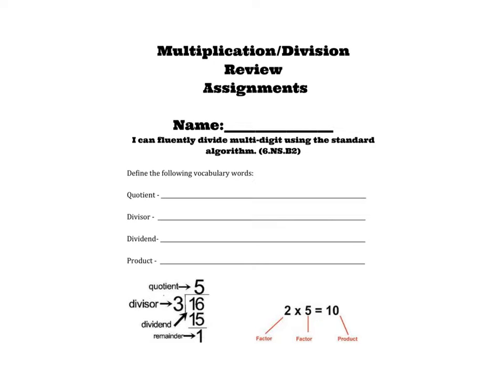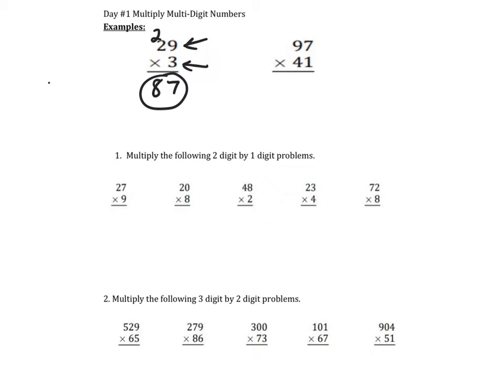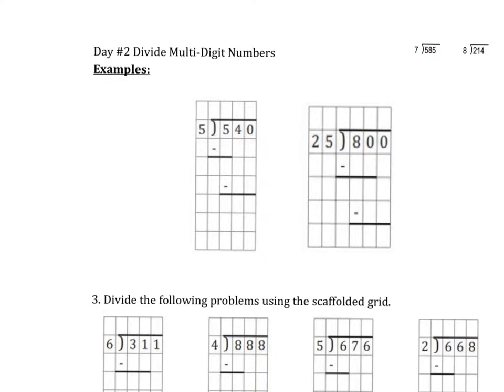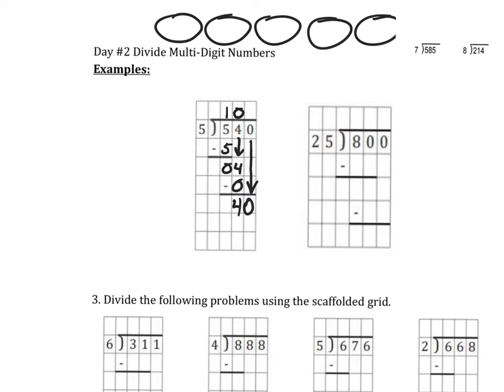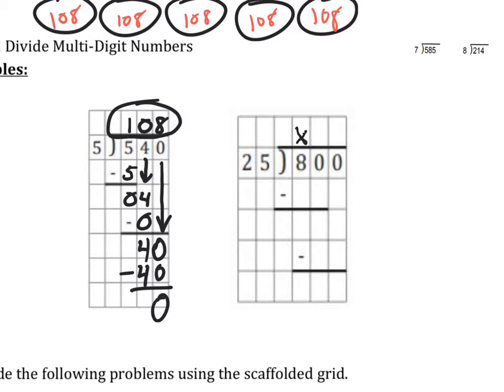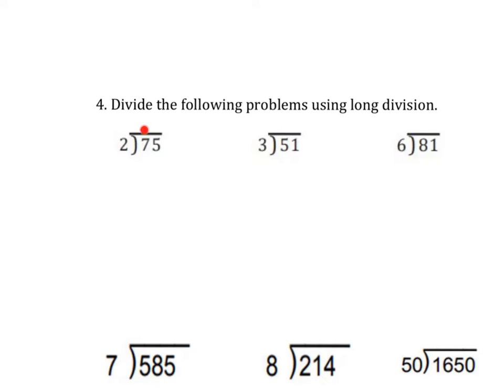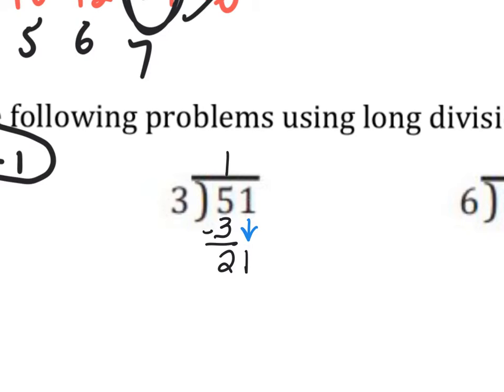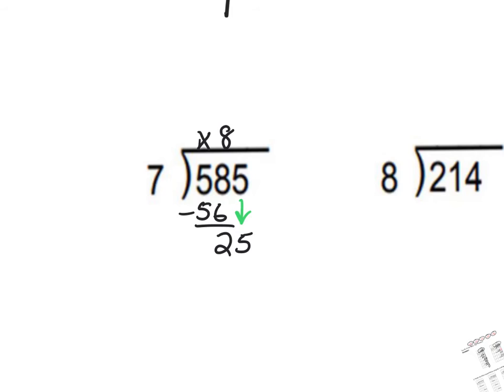Review of Long Division